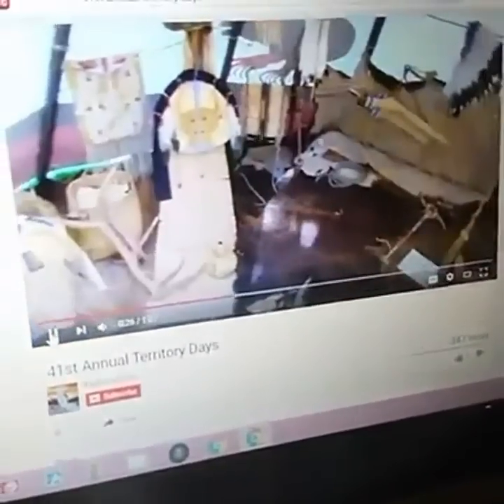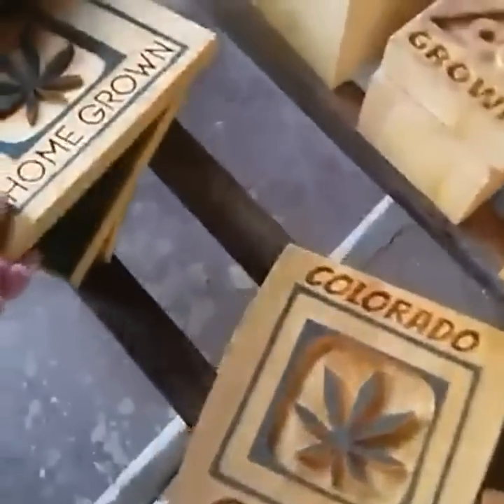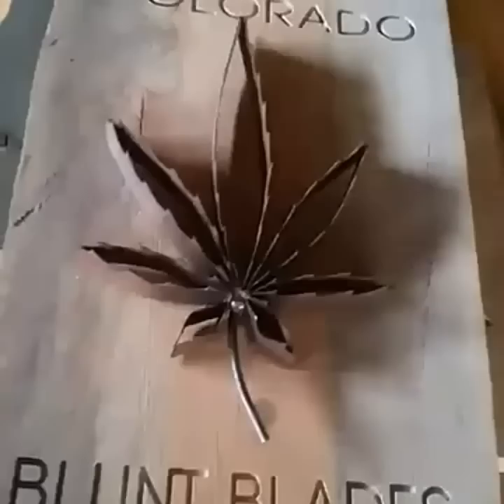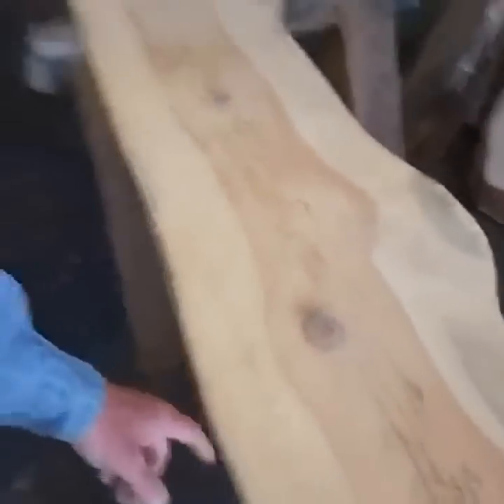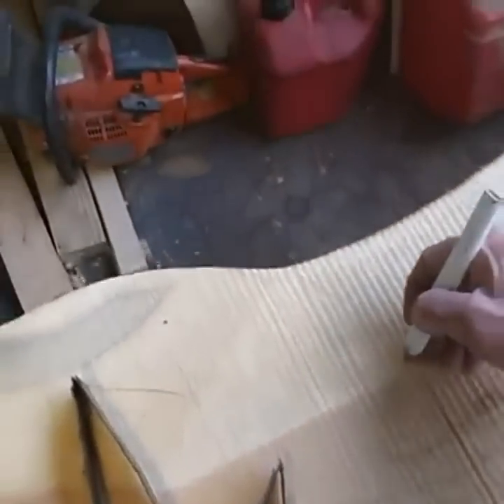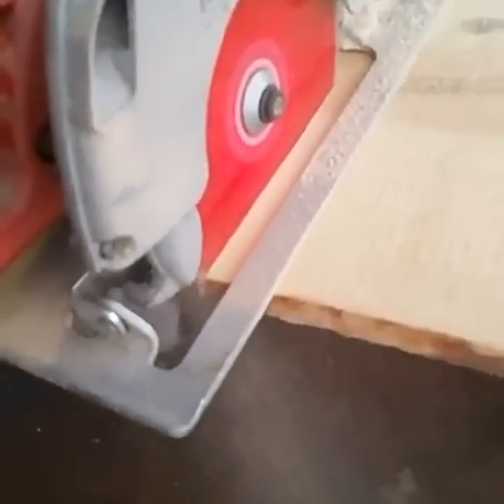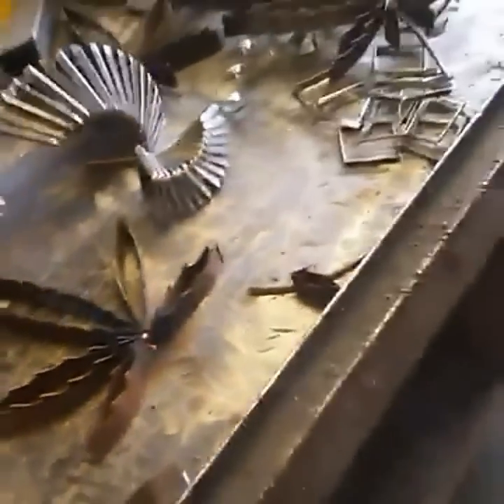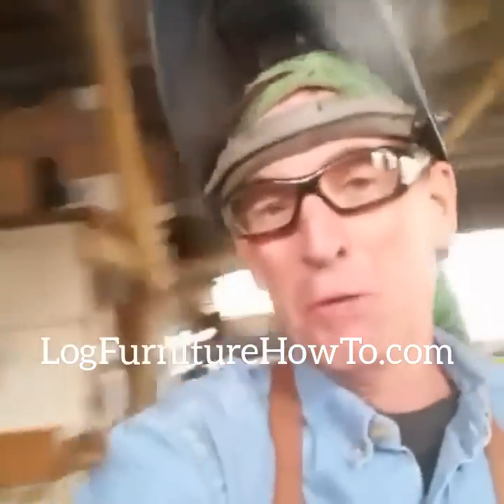Count Down To Territory Days - Making Smalls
Watch Count Down To Territory Days - Makings Smalls by Colorado Springs artist Mitchell Dillman and get a behind the scenes look into a few of the steps involved in preparing for live arts and crafts shows.

Get ready for the 41ST annual Territory Days featuring over 180 food and craft booths, live music, a kids’ play area and petting zoo and much more. Territory Days is held every Memorial Day weekend in historic Old Colorado City located on the west side of Colorado Springs.

Watch Native American dancers, Wild West gunfight re-enactments and live black smith demonstrations. Territory Days in Colorado Springs has plenty of food and entertainment for the entire family.

Get a closer look at daily life, business, arts and entertainment in and around Colorado Springs

Learn more about locally harvested Wildfire Wood and many of the creative uses